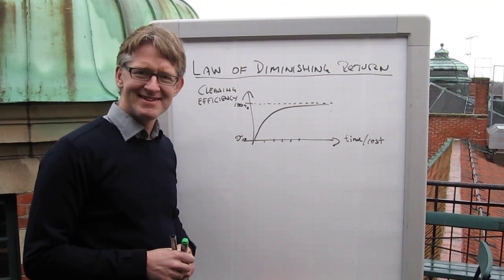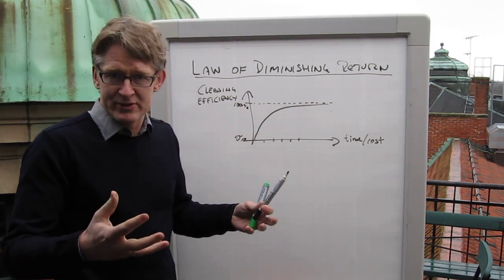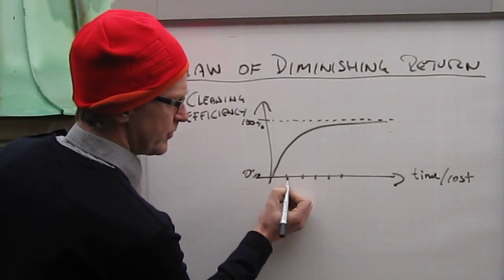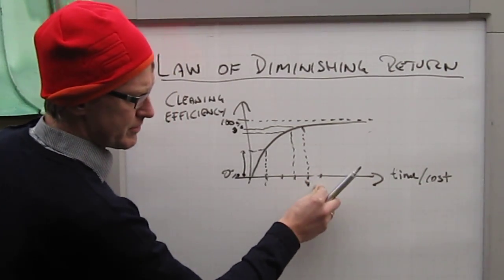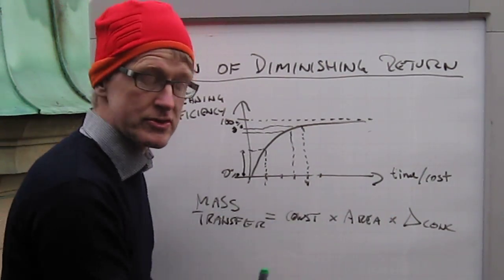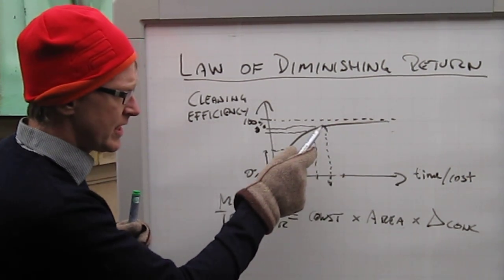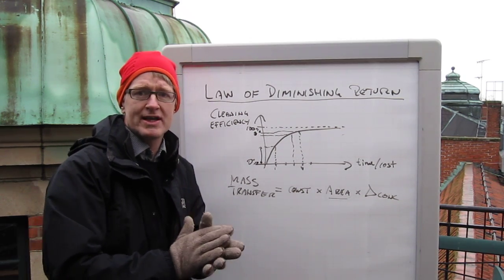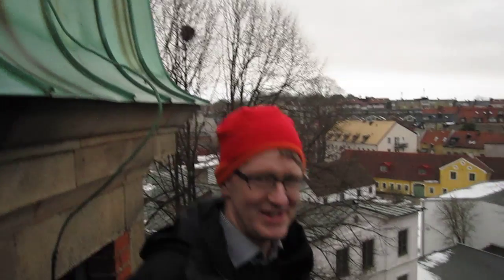The law of diminishing returns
An explanation of the "rate of diminishing returns" concept, as seen from the point of view of an engineer.